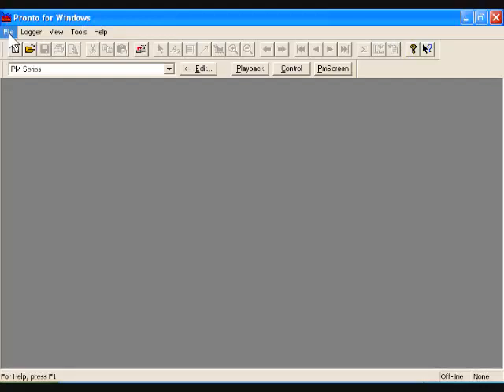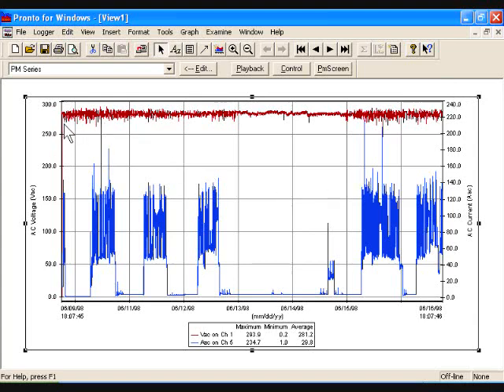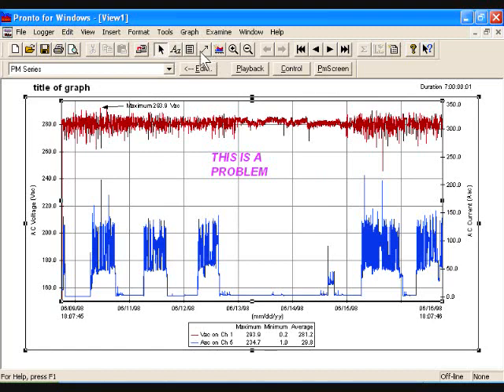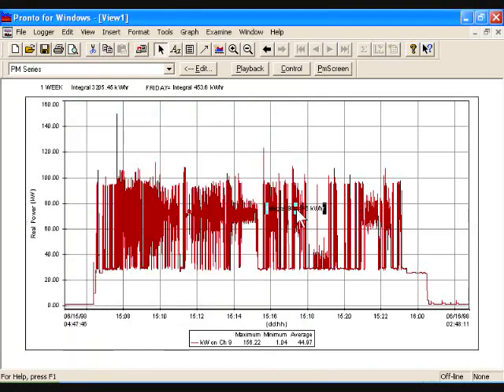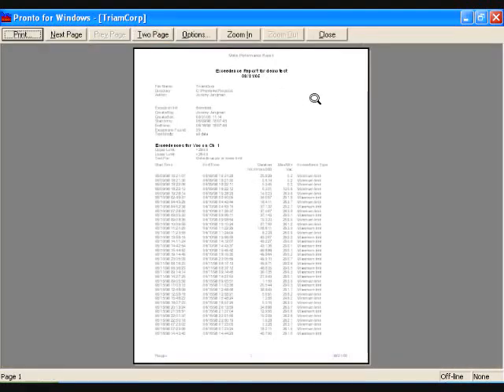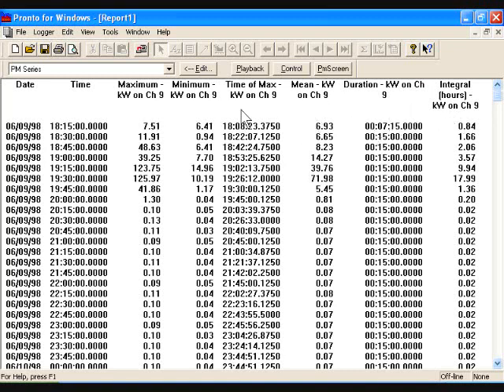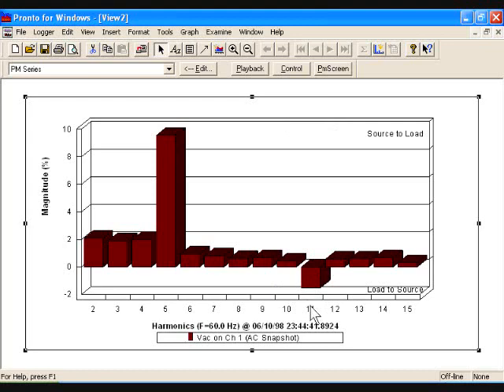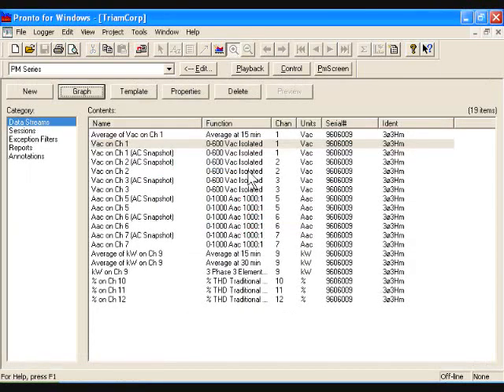Pronto for Windows Training Video (54 minutes)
This video covers how to use the Pronto for Windows software with the Ranger Power Quality products by Outram Research.